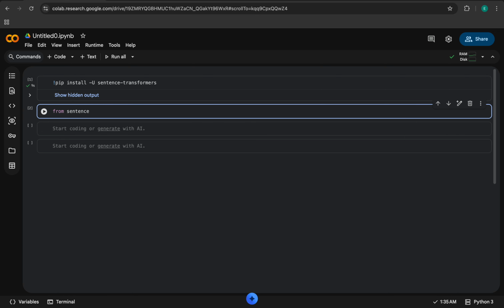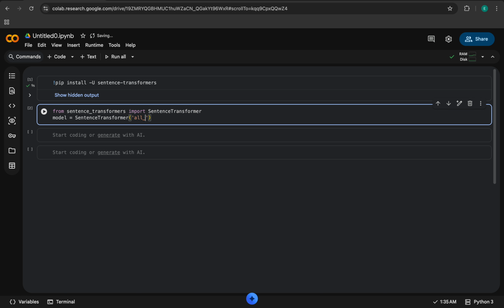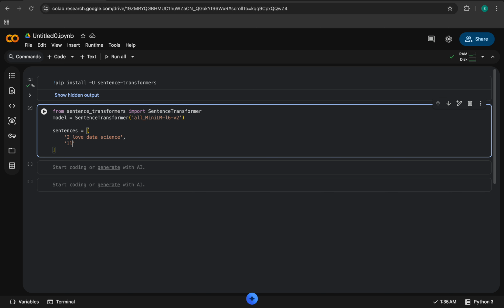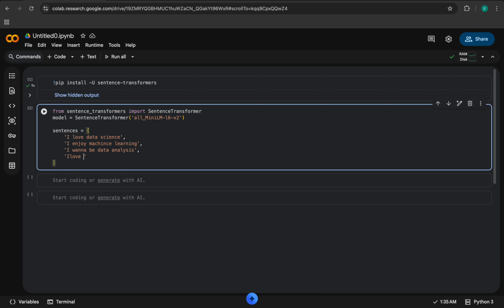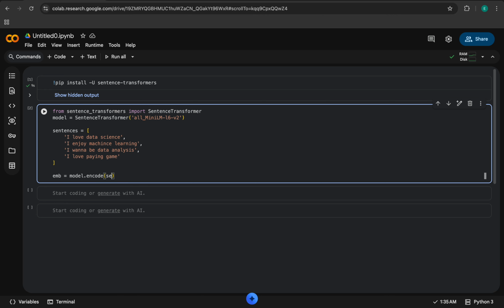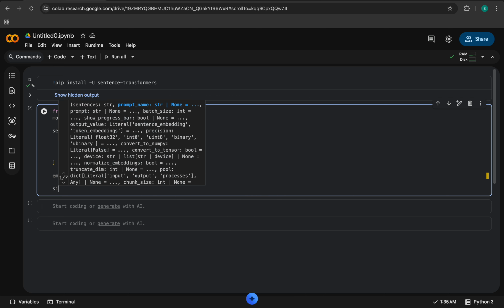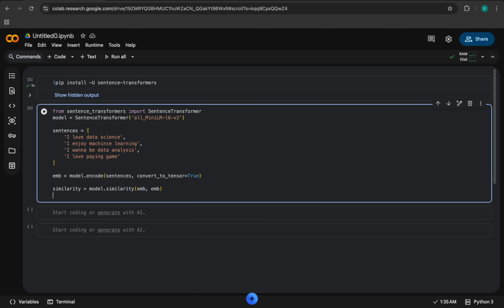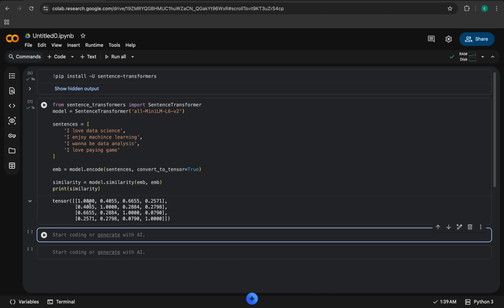SBERT Sentence Similarity in Python (Simple Similarity)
In this video, I show you how to use SBERT (Sentence-BERT) to calculate sentence similarity in Python using the built-in similarity function.

We will:
✔ Load the SBERT model (all-MiniLM-L6-v2)
✔ Encode sentences into embeddings
✔ Calculate similarity between sentences

Code used in the video:

from sentence_transformers import SentenceTransformer

model = SentenceTransformer('all-MiniLM-L6-v2')

sentences = [
    'I love data science',
    'I enjoy machine learning',
    'I wanna be data analysis',
    'I love playing game'

emb = model.encode(sentences, convert_to_tensor=True)

similarity = model.similarity(emb, emb)
print(similarity)